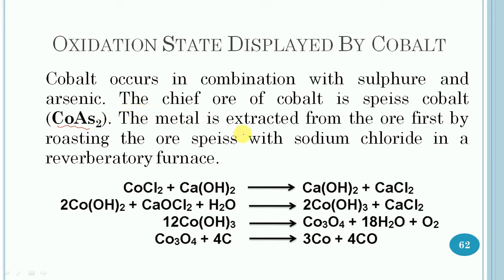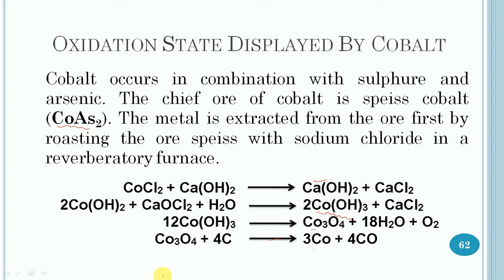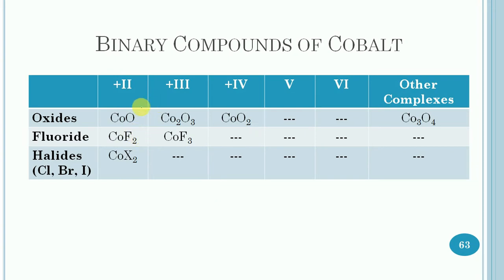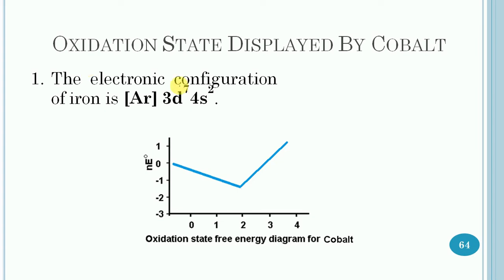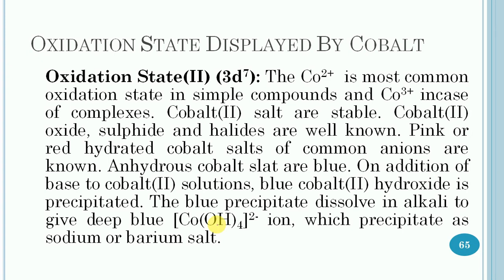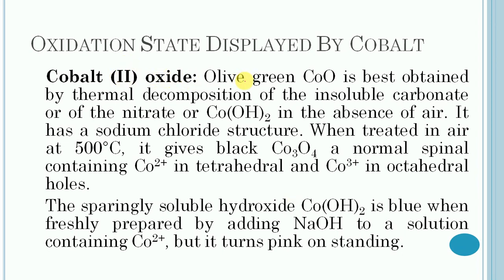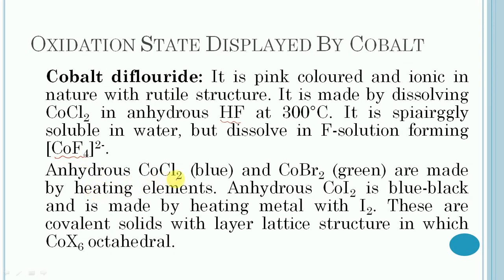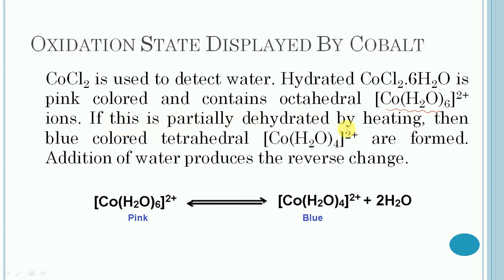I L 6 I Chemistry of elements of 3d metals I Oxidation State displayed by Cobalt I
Section-A
Oxidation State displayed by Cobalt: Oxidation State II , Cobalt Oxide , Coablt Halides, Complexes in oxidation state (II).